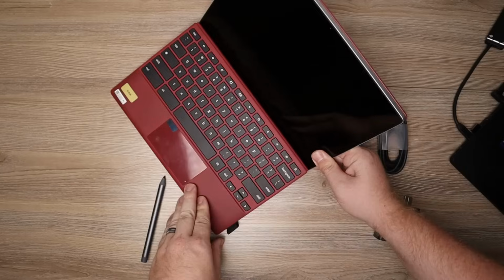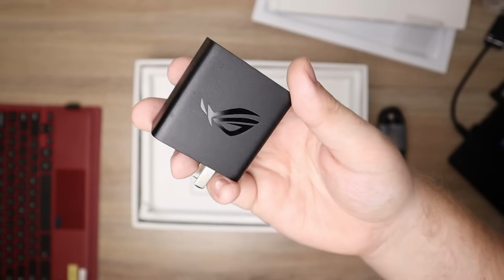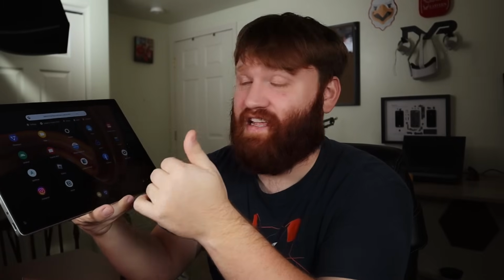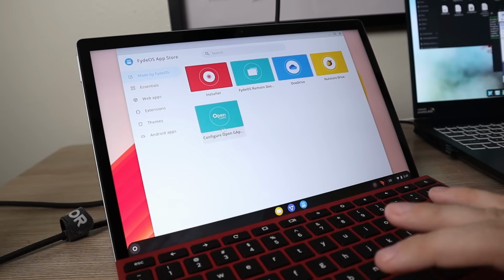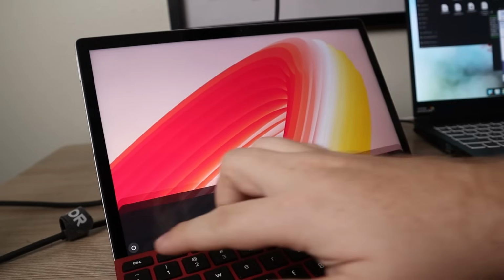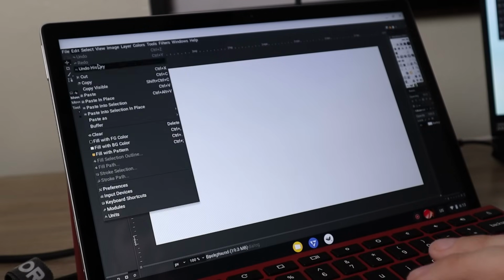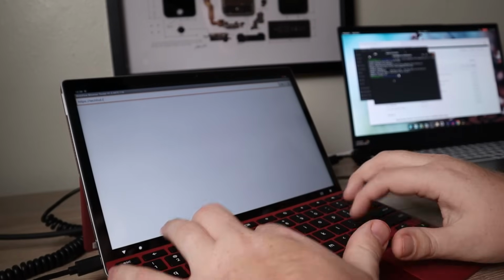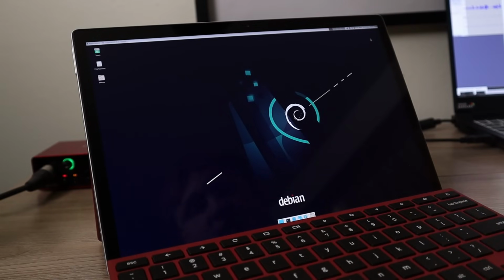FINALLY a good Linux tablet - Fydetab Duo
Increase your productivity with some of the best best charging solution on the market: Anker and their GaNPrime lineup of Multi-Device chargers!

This is an open-source and hackable Linux tablet, powered by FydeOS a Chrome OS based operating system. What makes this tablet great is just how easy it is to flash other operating systems including Linux and Andriod. I device I have is a prototype and not final. The project is currently raising funds on Indiegogo.

00:00 - Fydetab Duo
01:08 - Unboxing the Prototype
03:21 - BEST CHARGERS (sponsor)
04:38 - Specifications
07:06 - FydeOS Setup
08:46 - FydeOS Demo
12:20 - Android on FydeOS
14:19 - Android Gaming
15:14 - Linux on FydeOS
18:22 - Flashing Images
20:14 - Android Open-Source
21:28 - Debian Linux
24:16 - Final Thoughts